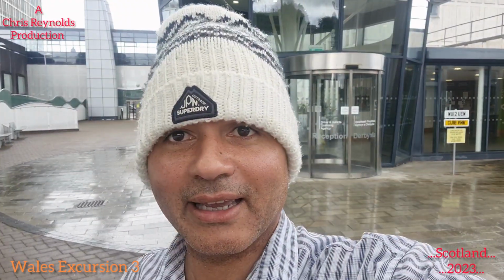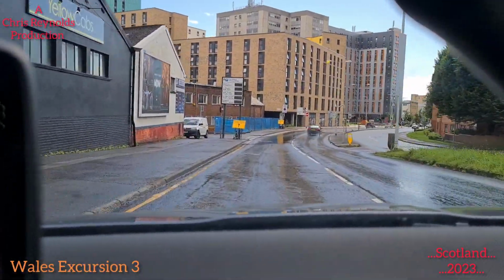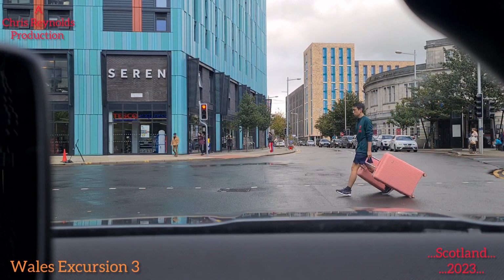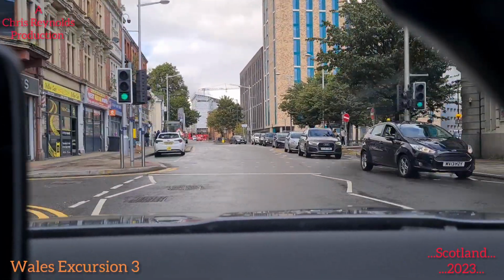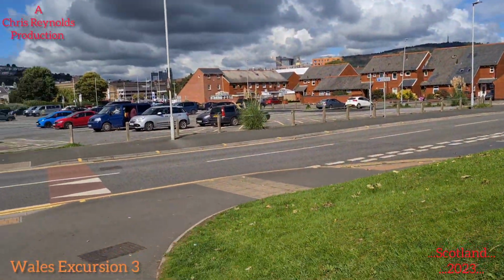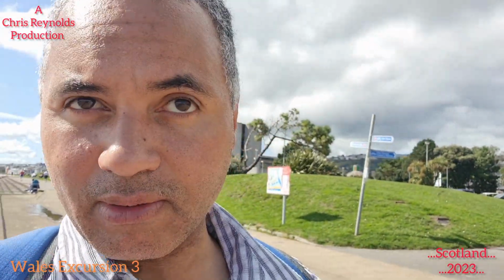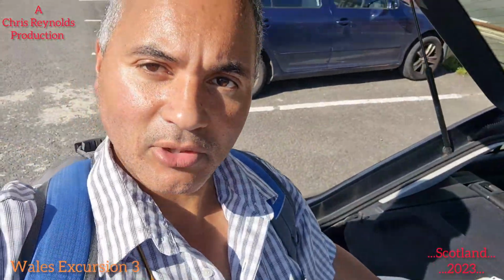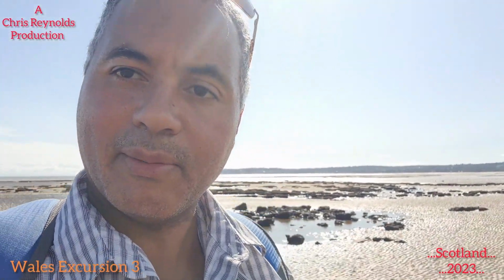Swansea City and DVLA headquarters (WExc3) ....Scotland....2023....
( in this episode i visit Swansea City and DVLA headquarters)
Hello all,  and welcome to an episode from my Wales Excursion Series of videos.
My 10 video series I made, are made from my footage i taken, during my holiday in Wales, UK.
I visited various places and recorded some footage.
I posted my videos ,I made, online for you, and anyone else interested to see them.
I hope you enjoy ,and thankyou for reading.